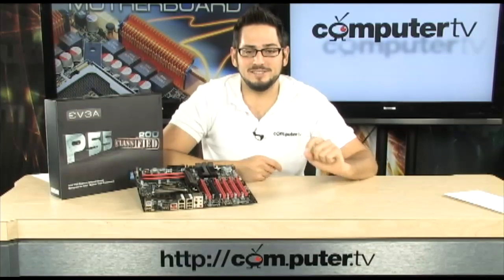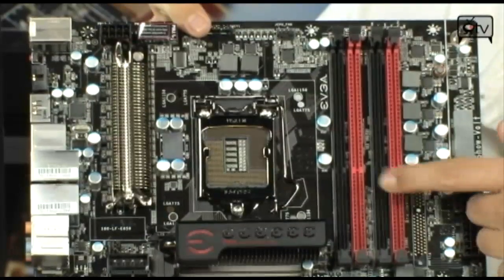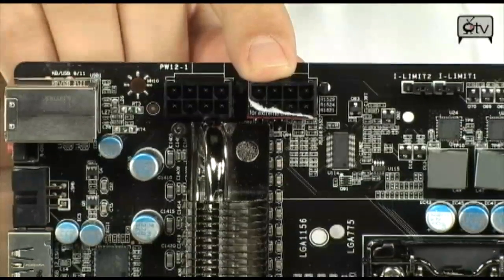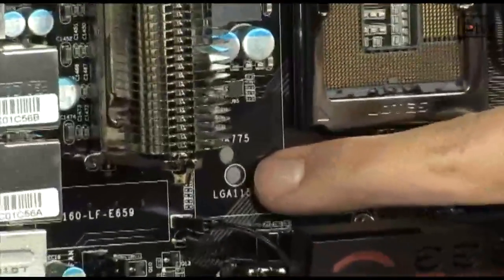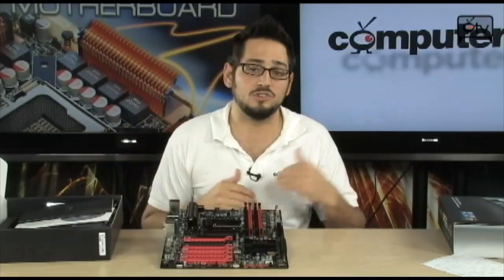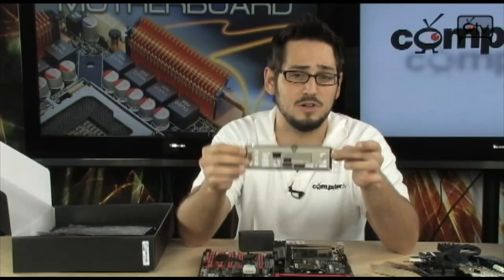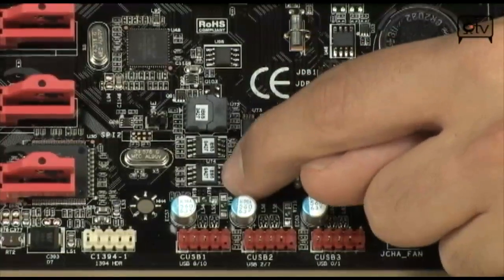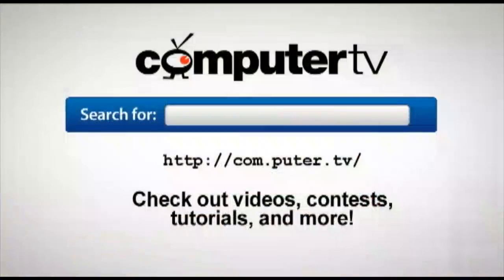EVGA P55 Classified 200 Motherboard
When it comes to serious gaming, the EVGA P55 Classified 200 Edition is packed with features to exceed any power users expectations. Built with the new Intel® P55 Express Chipset, the P55 Classified 200 motherboard supports the Intel® Core™ i7 and Intel® Core™ i5 processors in the LGA1156 package. Bringing incredible overclockability to this board using 100% Solid State capacitors, EVGA raises the standard DDR3 memory specification, hitting speeds of 2600 MHz or faster. The new EVGA E-LEET Tuning Utility software allows for adjusting overclocks directly in the O.S. and an onboard CPU temperature monitor lets you keep an eye on your CPU to keep it from overheating. With flexible support for NVIDIA 3-Way SLI technology, the EVGA P55 Classified 200 Edition brings the best weapons to any application or game. The P55 Classified 200 also uses 300% more gold content in the CPU pins, ensuring a better connection between the CPU and the motherboard. A new feature to the EVGA Classified series of motherboard is Low Inductance Ceramic Capacitors, which are higher quality that the standard capacitors and allow for lower power loss and better energy efficiency, a boon to overclocking. The flexible graphics also make this board ideal for the backbone of an entry workstation system. Six SATA and two eSATA ports deliver amazing flexibility.